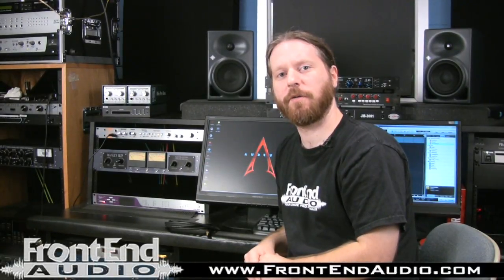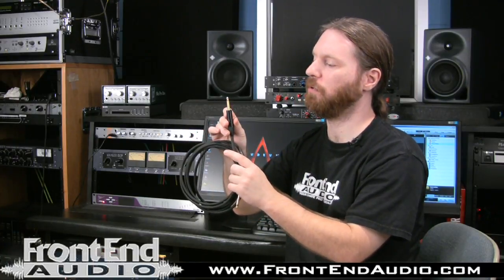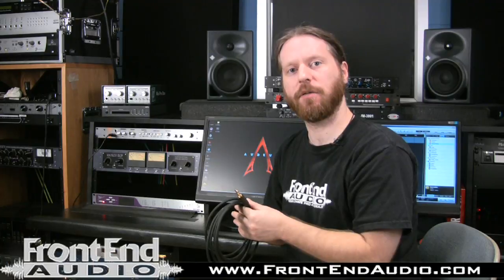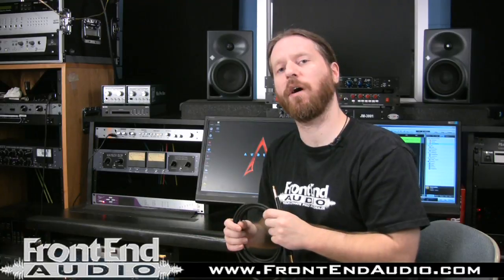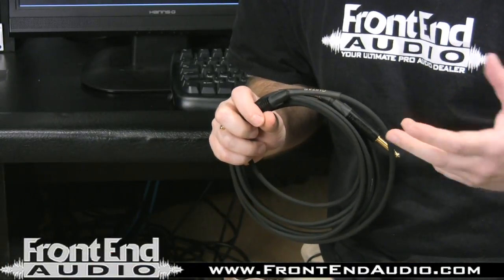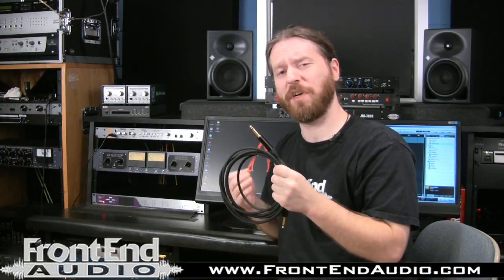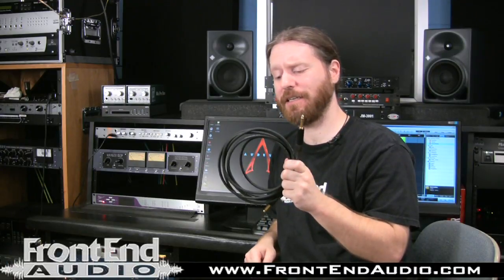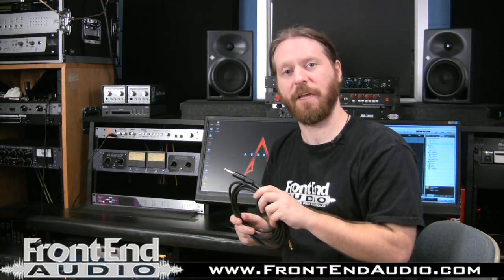RapcoHorizon Dominator "Gold Tuned" Instrument Cables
The RapcoHorizon "Dominator Gold Tuned" Cloth Instrument Cables are designed for a very bright, open sound from either guitar or bass. Gold Tuned cables are directional assemblies. Each connector component serves a unique purpose. The guitar end of the cable adds additional punch and dynamics to the instrument. The amplifier connector increases the load at the amplifier input.  The Gold Tunes line consists of the GT1, GT2, GT3 and GT4 cables.